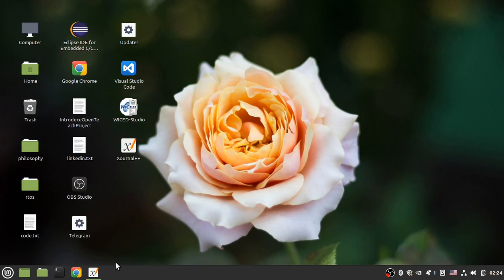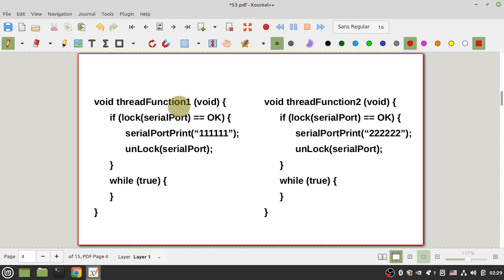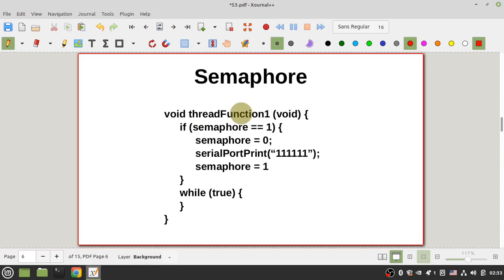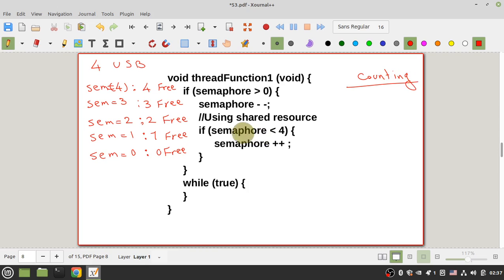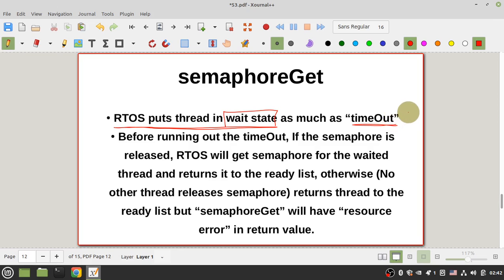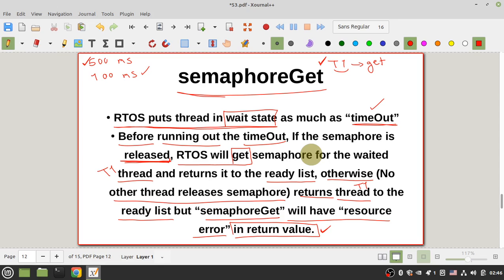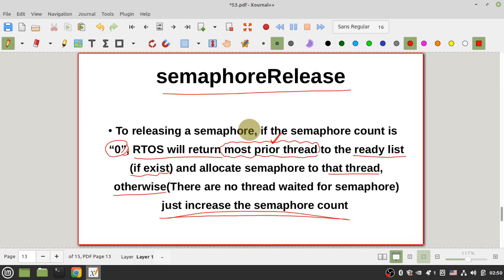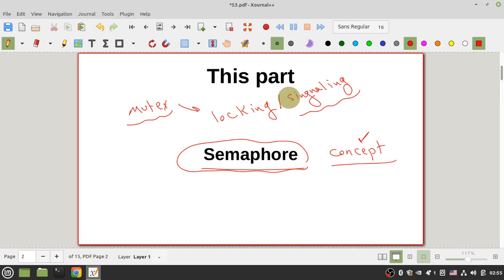053 - RTOS (11) - Concept of semaphore and locking mechanism